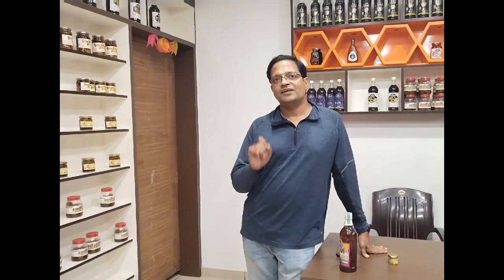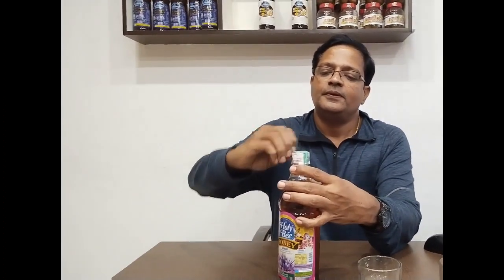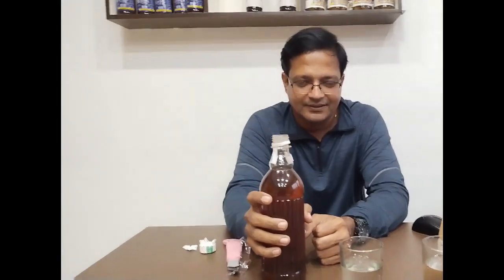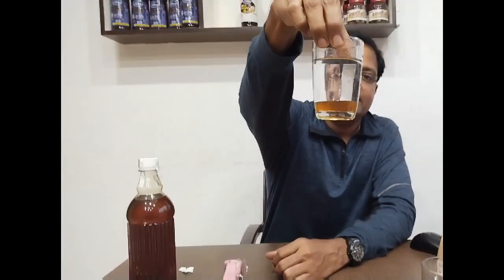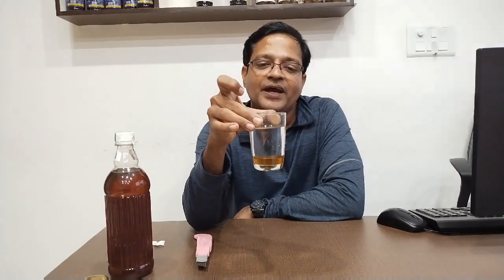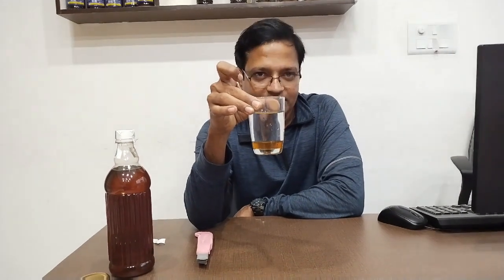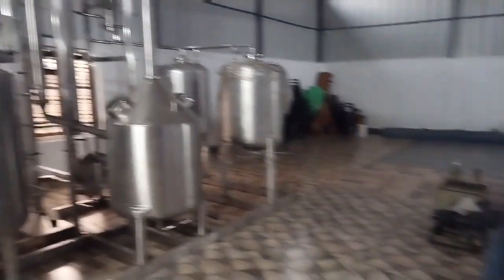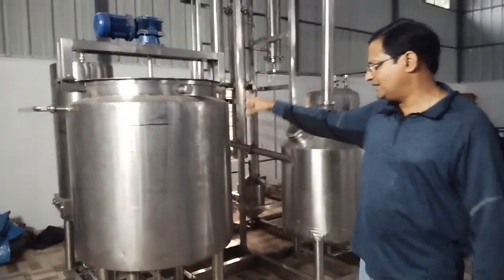Kerala Honey Processing / തേൻ സംസ്കരണം :2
ഹണി പ്രോസസ്സിംഗ്
Honey Processing Unit:2

Step 1: Opening the hive frame.
Step 2: Removing Beehive.
Step 3: Unclamping Honey.
Step 4: Extracting honey.
Step 5: Filtering and Packaging.

Honey is often heated to 66°–77°C to decrease its viscosity prior to filtration. Some honey is pasteurized, which requires temperatures of 72°C or higher. The heating process also reduces the moisture content, delays crystallization, and destroys yeast cells, enhancing shelf life...

കണ്ടുനോക്ക് ചങ്കുകളെ.